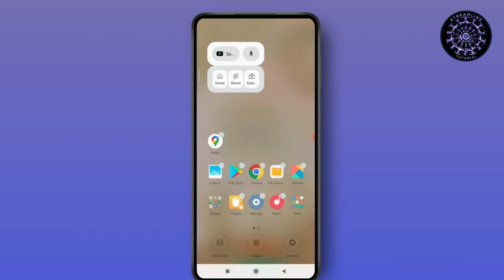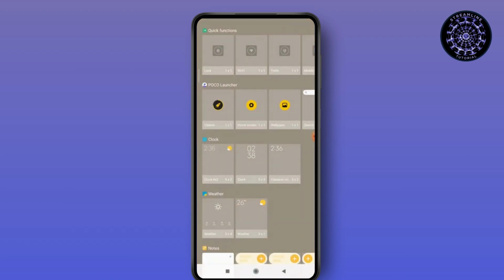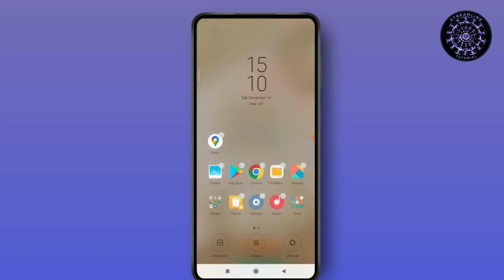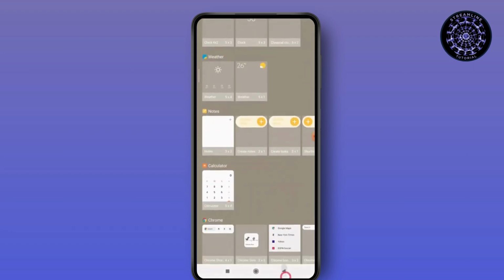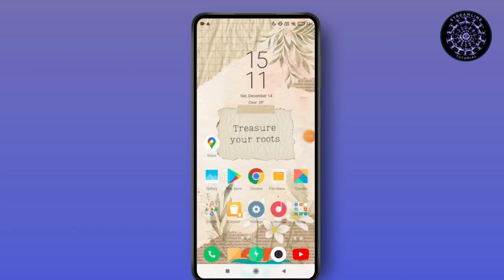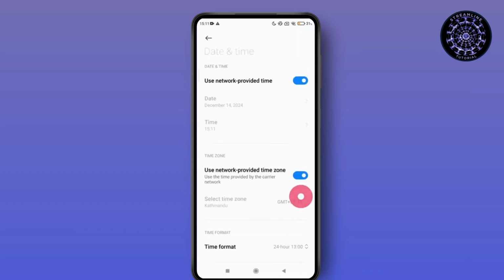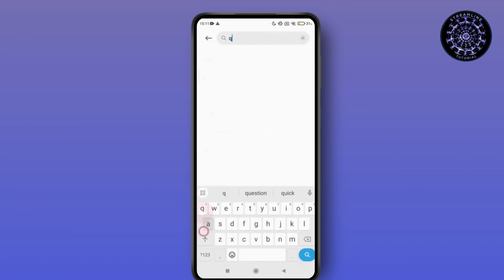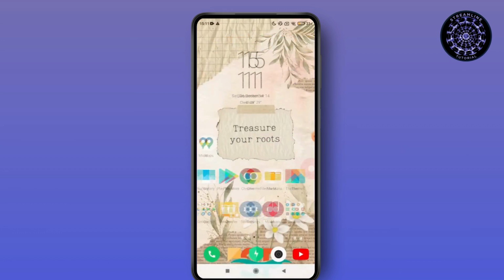How to Add 2 Clocks of Different Timezones to Your Lock Screen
Welcome to our step-by-step guide on "How to Add 2 Clocks of Different Timezones to Your Lock Screen!" If you're managing multiple timezones or frequently traveling across different regions, this video will show you how to keep track of time in multiple locations directly from your lock screen. We’ll walk you through adding two clocks displaying different timezones to your lock screen on Android or iPhone, ensuring you never miss a beat when working or communicating across borders.

What You'll Learn:

How to add multiple clocks to your lock screen
Set up clocks for different timezones on Android
Set up clocks for different timezones on iPhone
How to manage timezones on your lock screen
Displaying clocks of different regions at a glance
Timestamps:
00:05 Introduction to adding 2 clocks with different timezones
00:20 Adding clocks to your Android lock screen
00:35 Adding clocks to your iPhone lock screen
00:50 Customizing the timezone settings for the clocks
01:05 How to manage multiple timezones on your lock screen